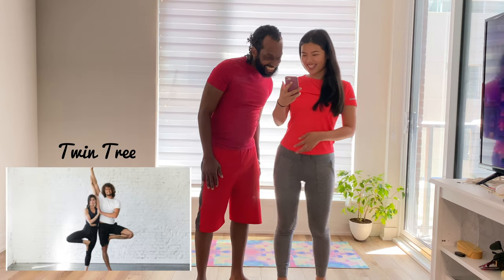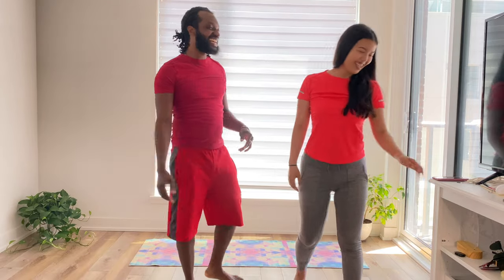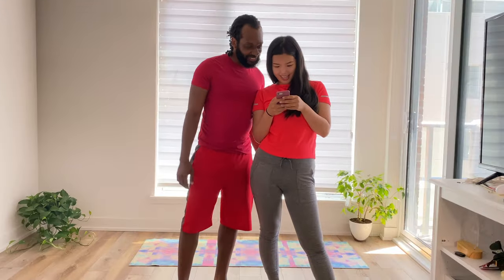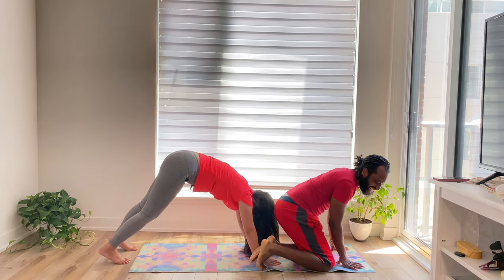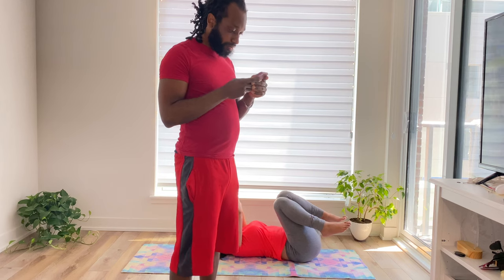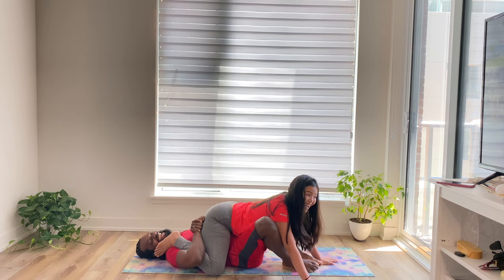*Hilarious* Couple yoga challenge | Couple vlog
Hey whats up DeeZu Family today we will be doing our first TikTok Challenge, Couple Yoga Challenge. Filled with laughs, funny moments and a lot of Zu falling. Join us and let us know how we did.

Black and Asain, Japanese and Jamaican, Blasain!

*FOLLOW OUR LOVE JOURNEY* (Family Vlogs)

SNEAK PEEK into our personal lives on Instagram

Family: @deezufamily

Dee:@bonez_cavalier

Zu:@izu0127

Fans and followers, Welcome to the Family… Newcomers and viewers Join the Family..